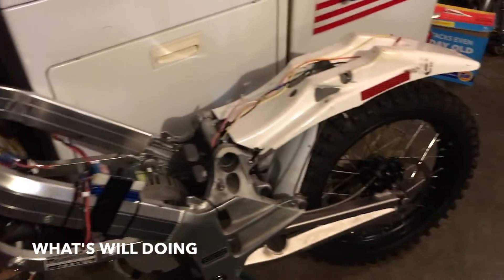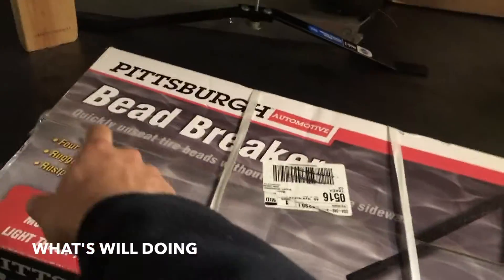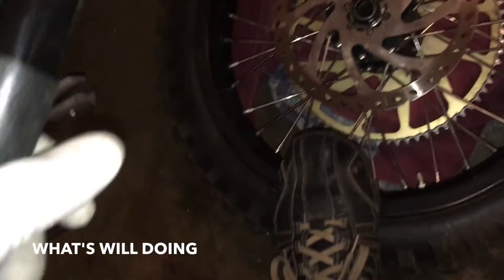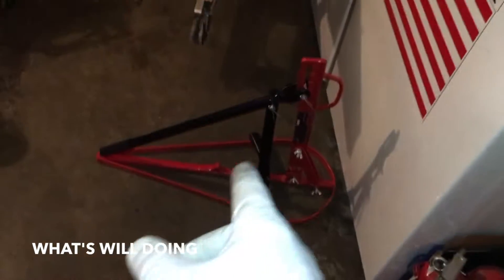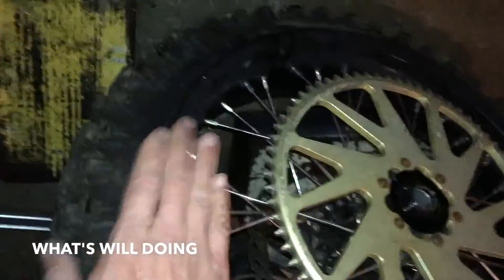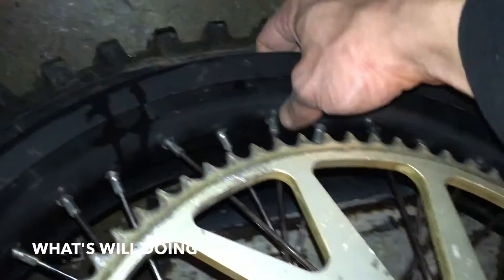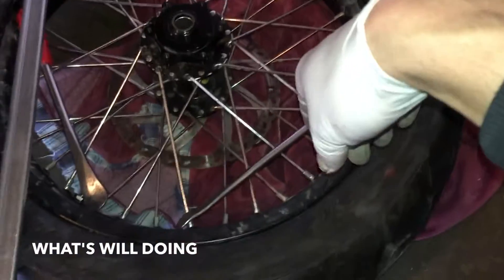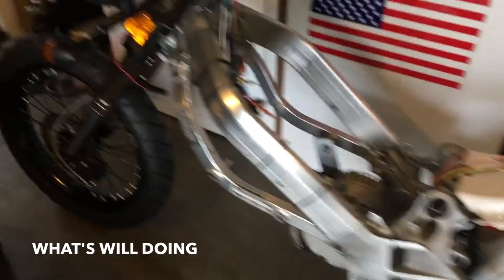DIY Electric Motorcycle with 117V - Mounting Tires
First time for everything.  Using the Harbor Freight Bead Breaker Item # 92961

DIY Electric Motorcycle with 117V
Sevcon Gen 4 controller
28S lithium battery